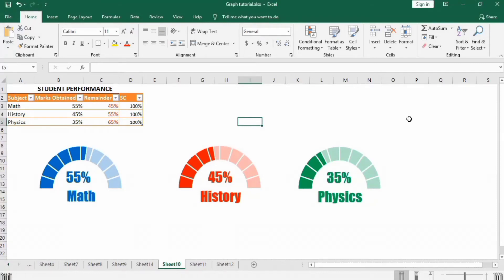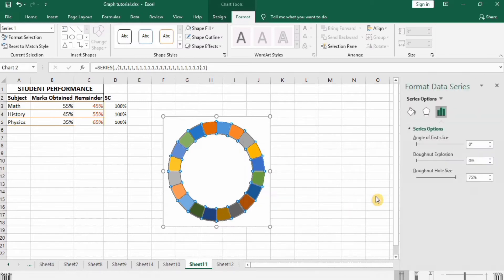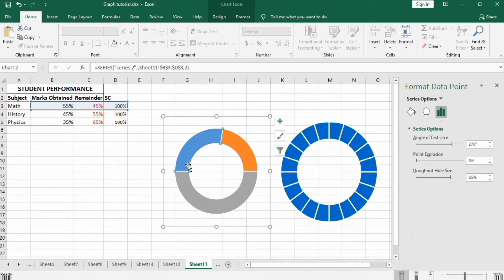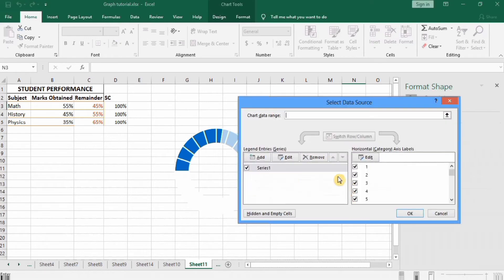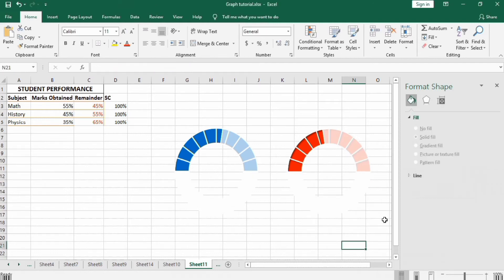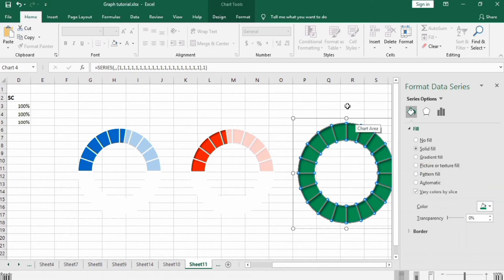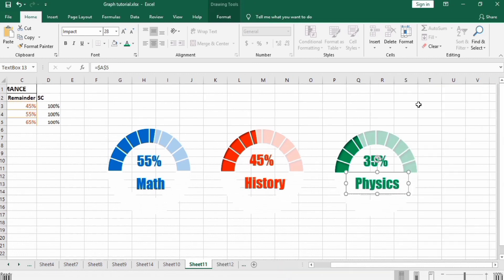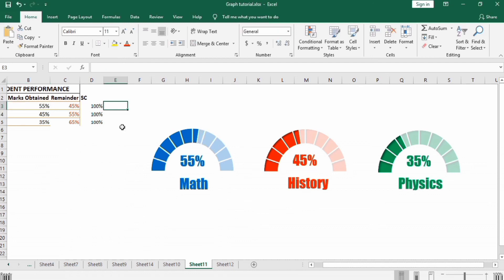Infographic: Half Circle Progress Chart in Excel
In this video, you will learn a simple method to make a half circle progress chart in excel.